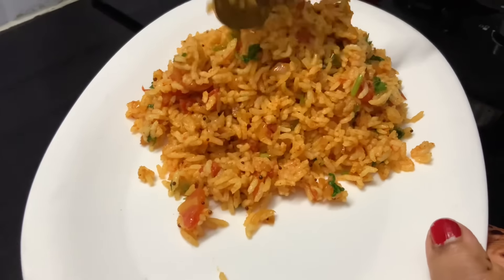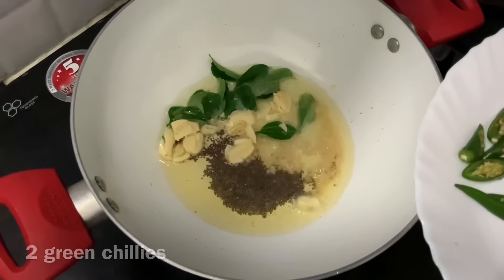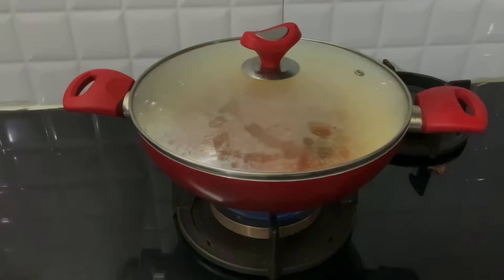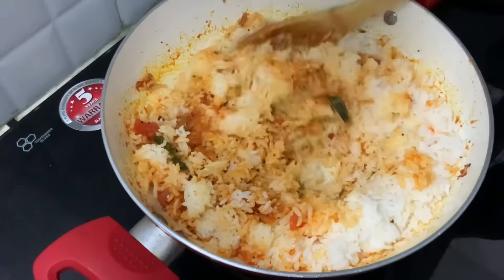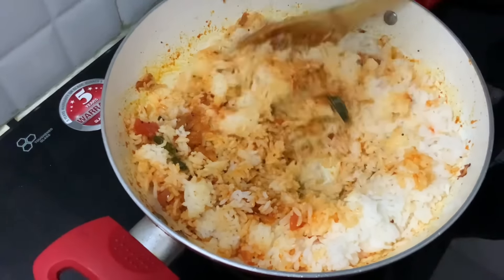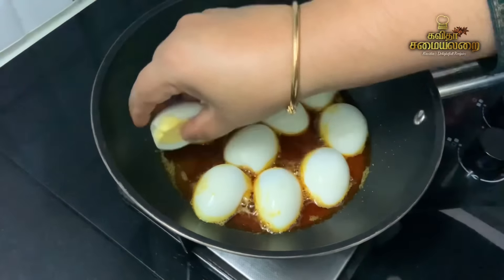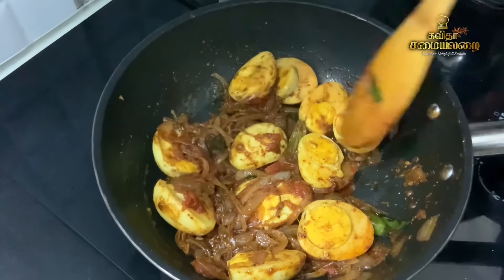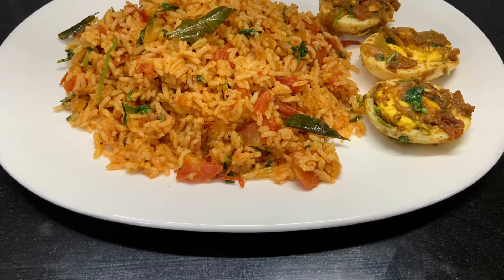தக்காளிசாதம் இப்படி10 நிமிசத்தில் செஞ்சு அசத்துங்க/Tomatorice /Bachelors tomatorice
Prestige non stick pan

Links for cookware used in KAVITHASAMAYALARAI.

                        Grinder:
Ultra grinder
Ultra fast grinder

                         White Pan :
Home centre ceramic coated white wok
Home centre ceramic coated pan small

Ultra stainless steels cooker 3 litre
Ultra stainless steels cooker 6.5 litre
Ultra stainless steel cooker
Prestige platina casserole -
-stainless steels cooker 7 litre
Hawkins cook. Serve handi -
-stainless steels 3 litre

Prestige stainless steels cookware set